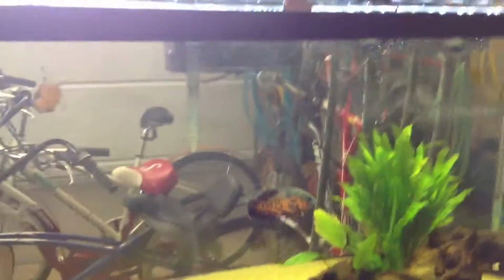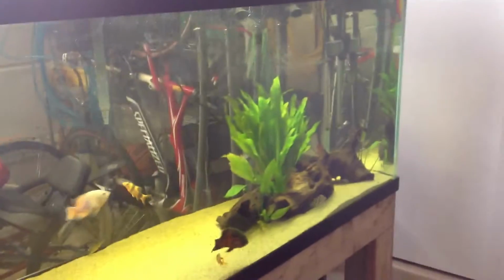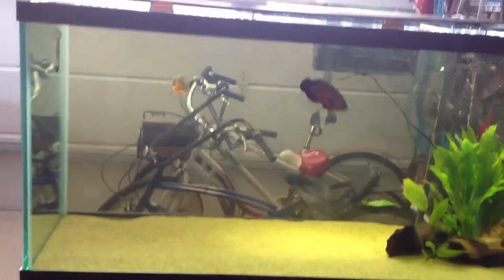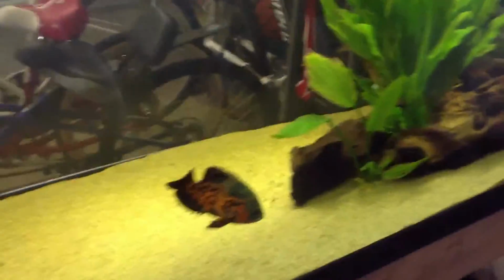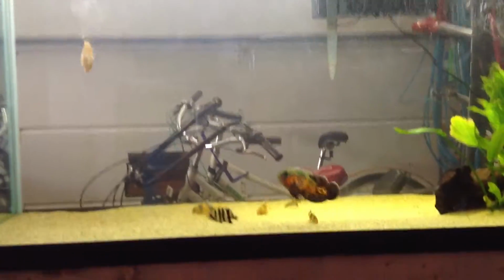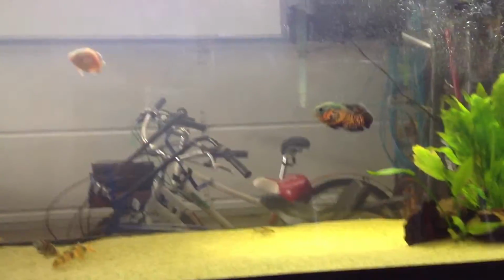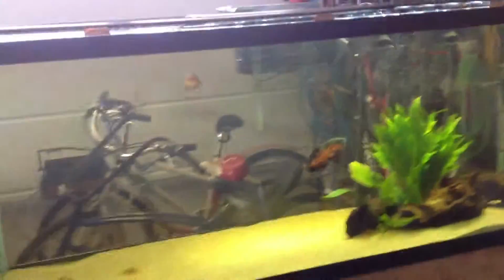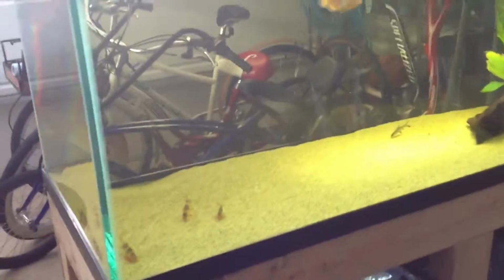Species Care- Oscars!!!